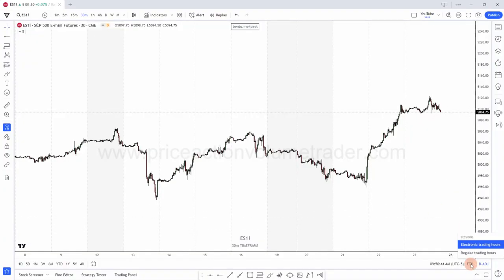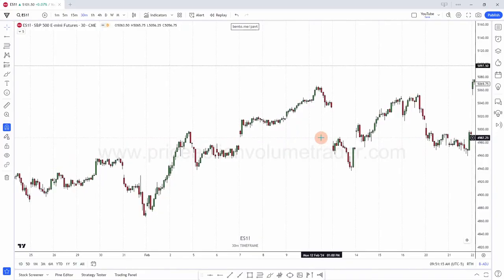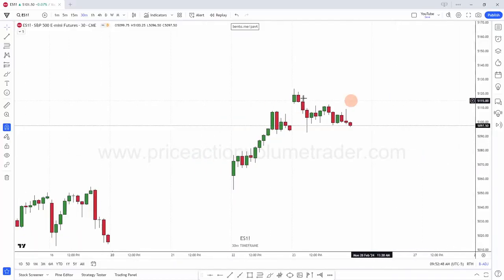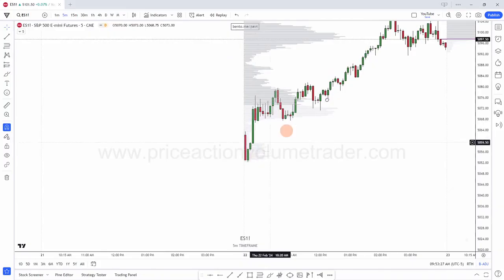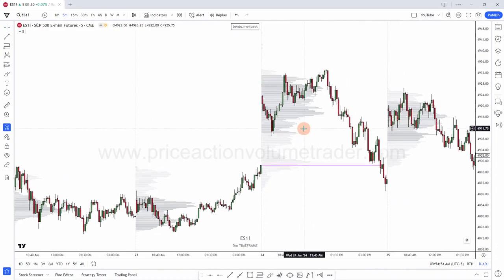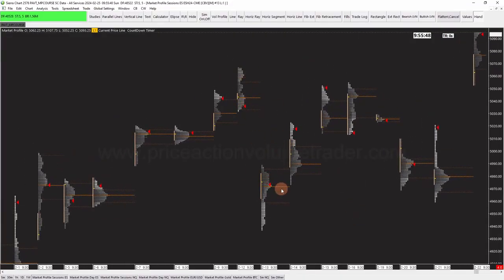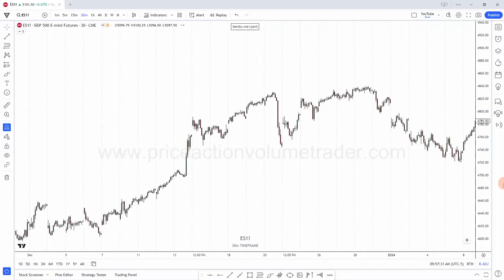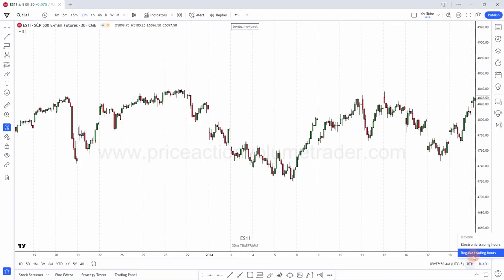7 Futures RTH Gaps